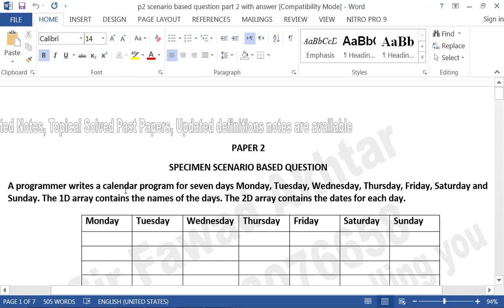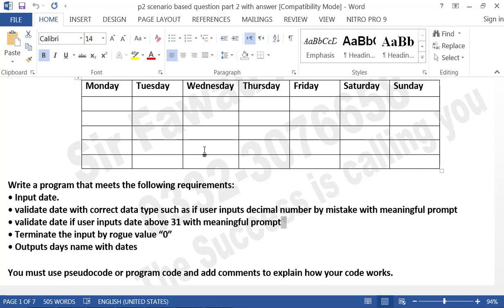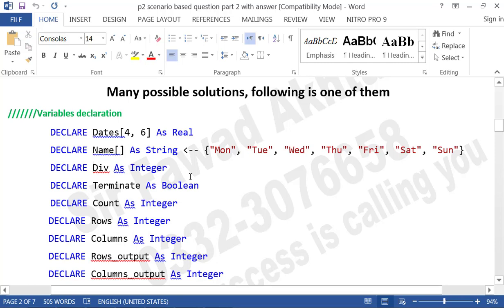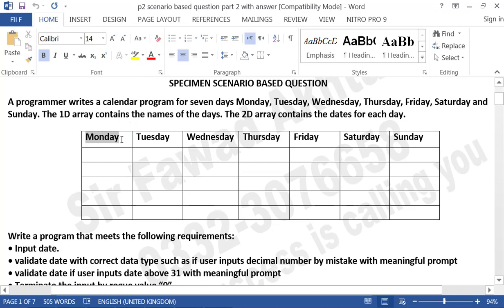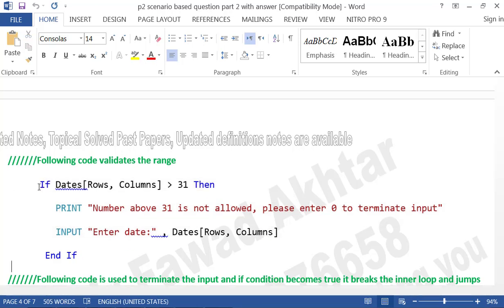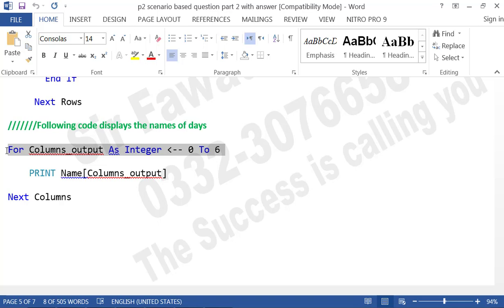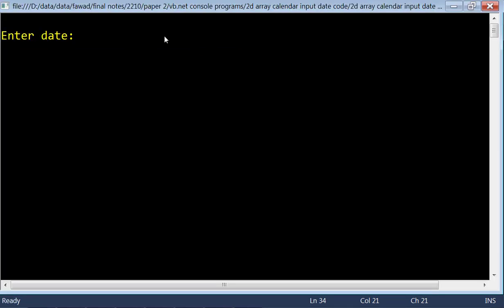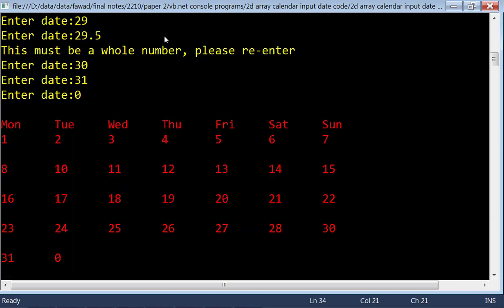15 marks practice scenario based question #2 with solution for 2210/0478 O Levels Computer science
15 marks practice scenario based question #1 with solution for 2210/0478 O Levels Computer science, there are three other practice questions in this series, you may checkout from the following links, 15 marks practice scenario based question #2 with solution for 2210/0478, 15 marks practice scenario based question #3 with solution for 2210/0478  and
15 marks practice scenario based question #4 with solution for 2210/0478
are best for practice to achieve good grade. Solution in pdf is also given with each video